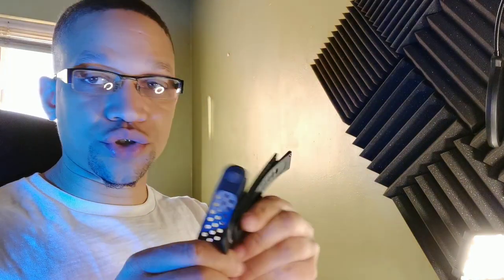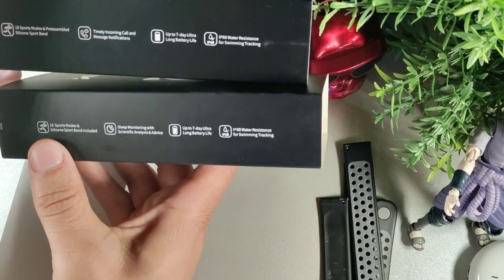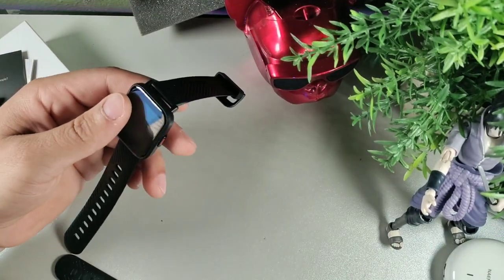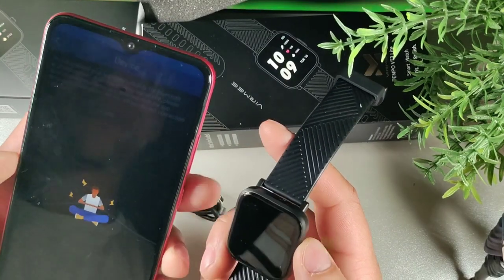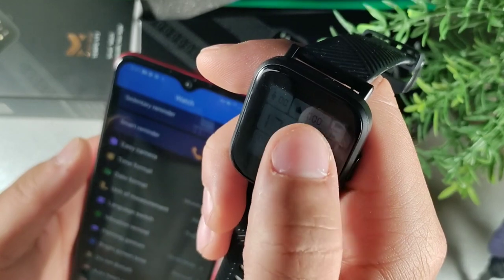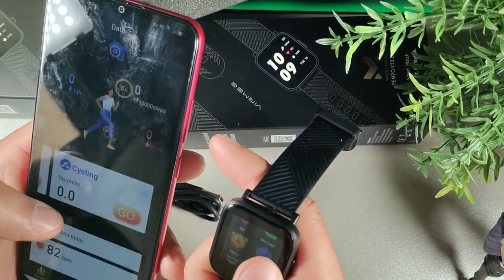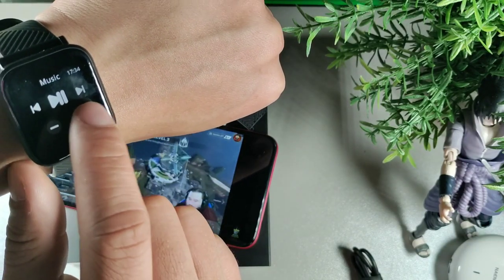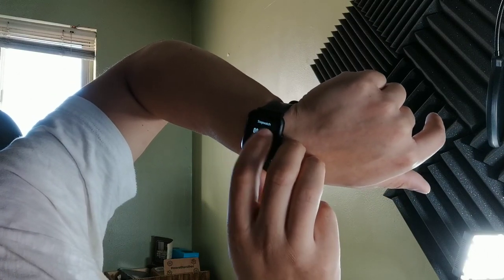virmee tempo vt3 lite smartwatch unboxing| $30 heartrate sensor, fitness tracker!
Today we are taking a look at the lightweight affordable and feature-packed Virmee Vt3 Lite.
24/7 Heart Rate Monitor & Sleep Tracker: Virmee VT3 Lite fitness tracker automatically monitor your real-time heart rate and detects your sleep quality status (deep, light, awake sleep patterns), providing comprehensive analysis via the "VIRMEE" APP to help you develop a healthier lifestyle.

Customized Your Unique Smartwatch: VT3 Lite with 1.3inch touch screen, set the photo of the family, pet, landscape as your watch face freely to maintain freshness and enthusiasm in life. We also provide an extra one-sided longer strap, 2 different lengths (247mm & 267mm) to fit different wrist sizes.
18 Sports modes: VT3 Lite is a real-time and accurate fitness tracker for 18 sports, tracking all your workout data (Steps, Calorie, etc.) to help you exercise scientifically and achieve fitness goals. Designed with IP68 waterproof which supports swimming. (Remember to keep the watchband dry and clean to bring a more healthy and comfortable wearing)
Smartwatch for Android Phones Samsung iPhone: Compatible with iOS (10.0 above) and Android (5.0 above) smartphones. You can get a call reminder and App notifications, preview the message, and control music conveniently after connecting the smartwatch to your phone. Note: The watch can't call or text message.
Long-Lasting Battery& More Practical Features: One full charge (2 hours) supports 7 days of working time and 15 days of standby time. Virmee smartwatch can also be your alarm clocks, stopwatch, timer, sedentary reminder, adjustable brightness.